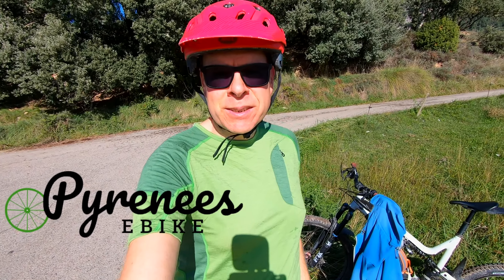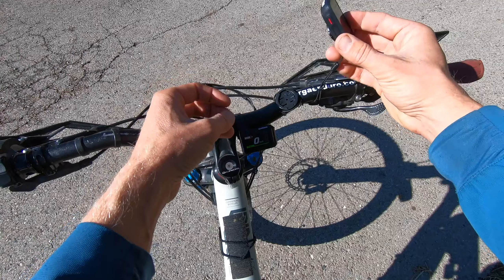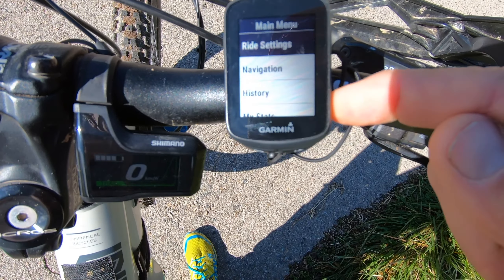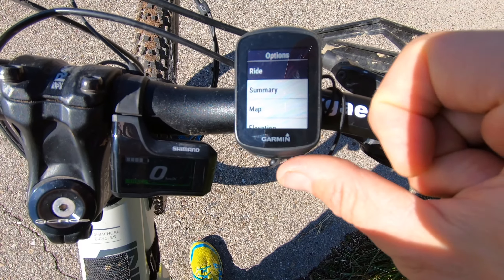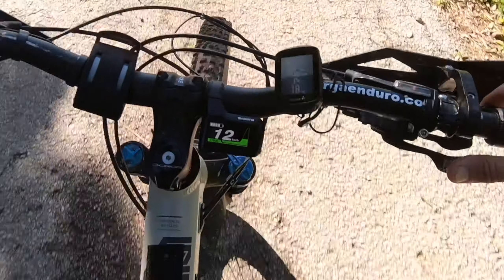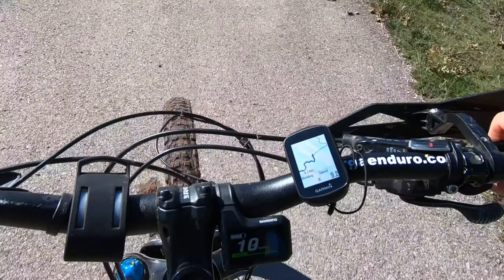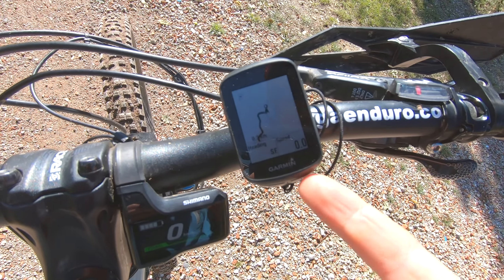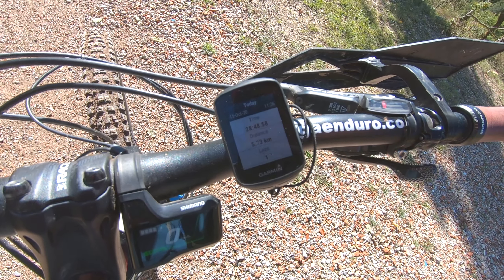Garmin Edge 130 Navigation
A video showing how easy it is to use our small GPS for navigation.

If you like this video, please have a look on our web for tours in the Pyrenees!